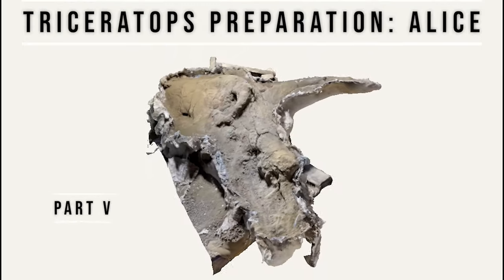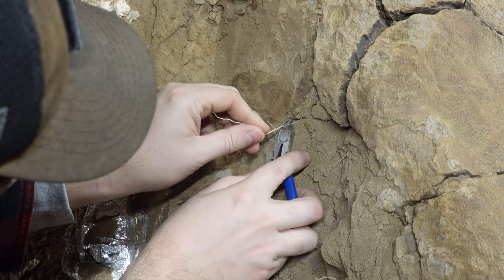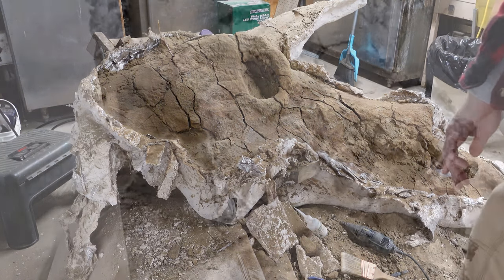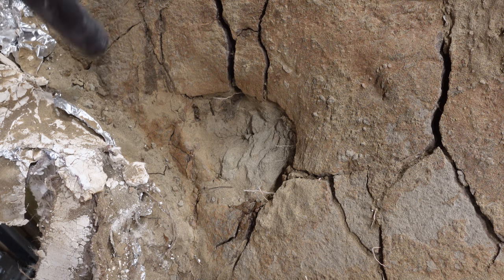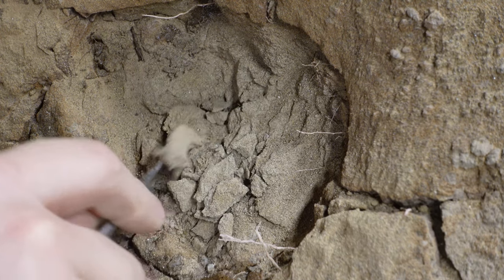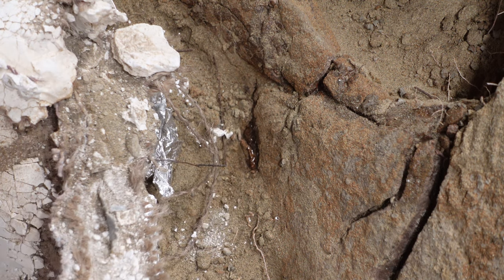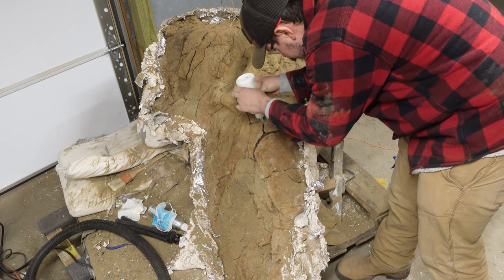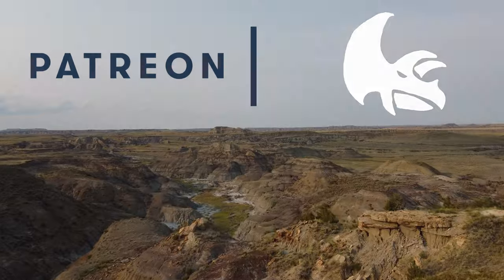Triceratops Preparation: Alice | Part 5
This is the fifth episode in our fossil preparation series of Alice the triceratops skull. We discovered Alice on June 4, 2019. She is a triceratops horridus from the lower hell creek formation.